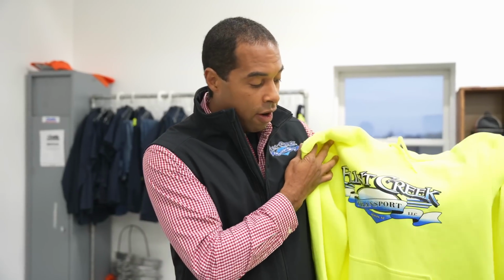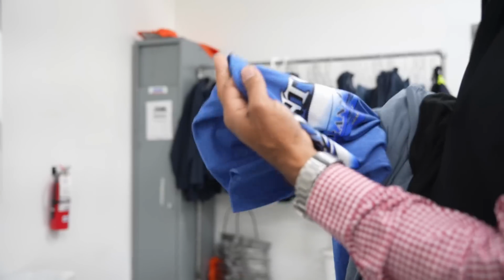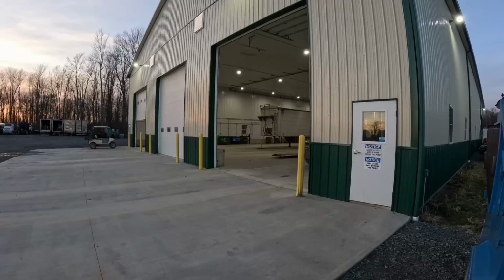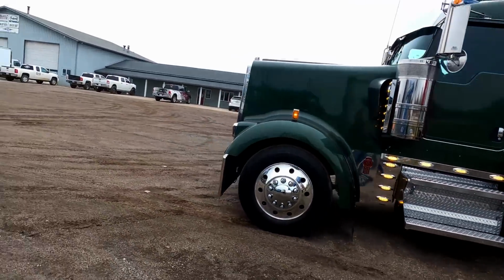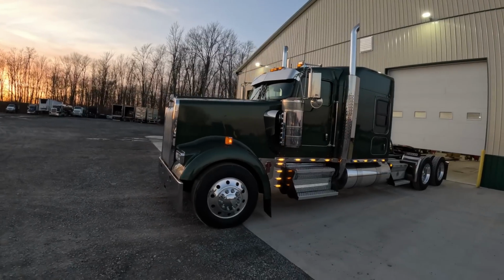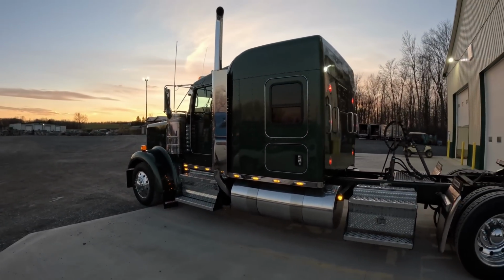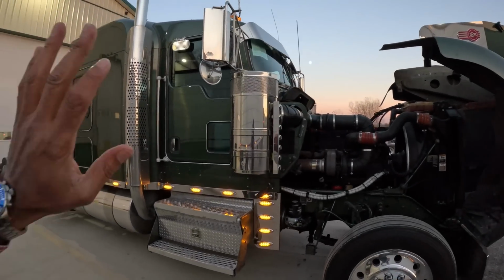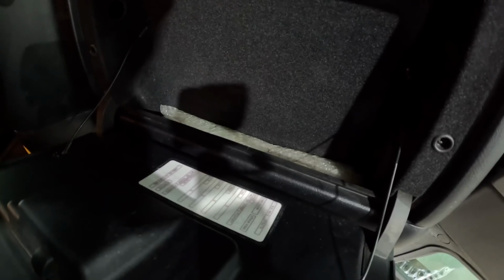I DID IT !!!!!!! ((( REVEAL))) I BOUGHT A “GREEN” TRUCK!!!!!